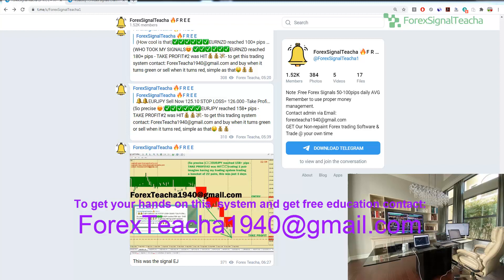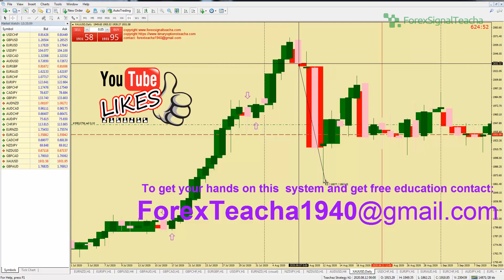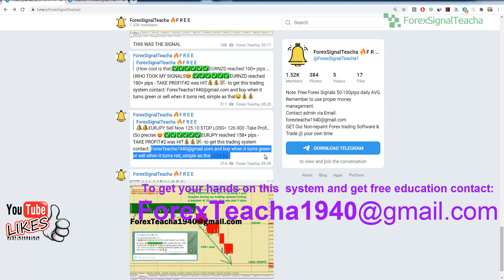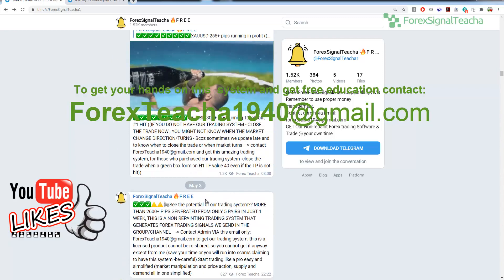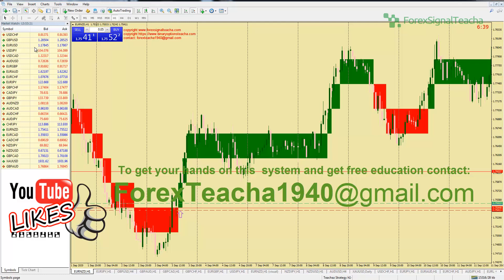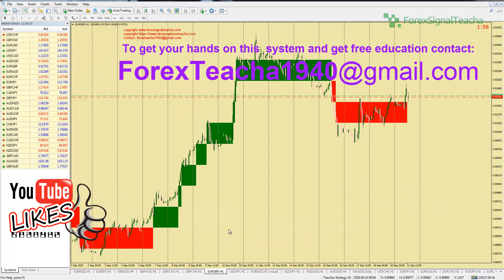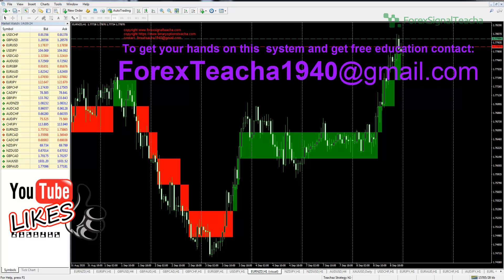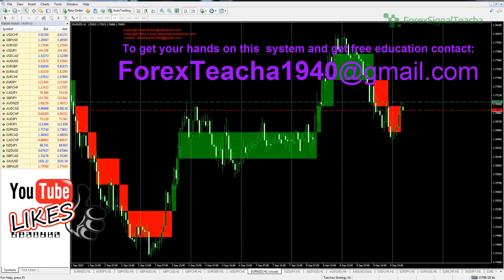Best Forex Trading Strategy Profitable using one indicator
In this video - Forex trading for beginners,
Forex trading,
Forex trading strategies,
Forex market,
Forex tutorial,
Forex trading strategy,
Forex tutorial,
Forex factory,
Forex market,
I show you my results for the past 3-4 years
Live trading xauusd 176+ pips running in profit by the time I finished uploading this video it kept on going 600+ pips check your charts xauusd 21 September 2020 to see my claims are true.
How to use my non   repainting trading system